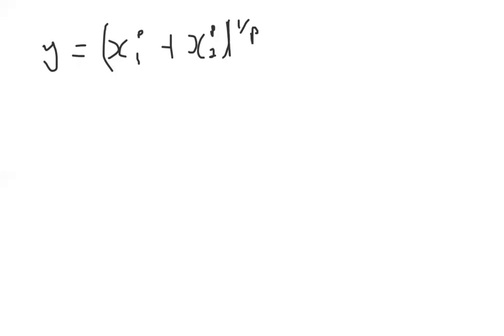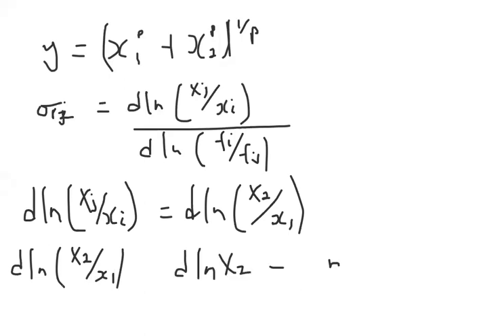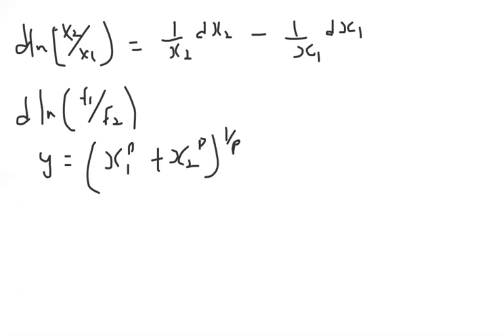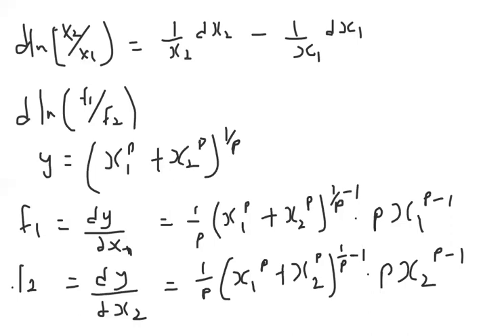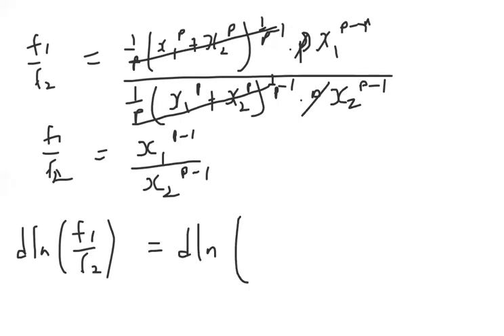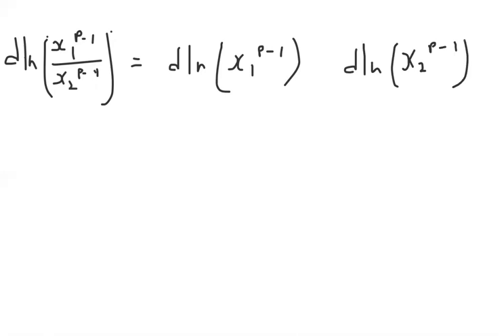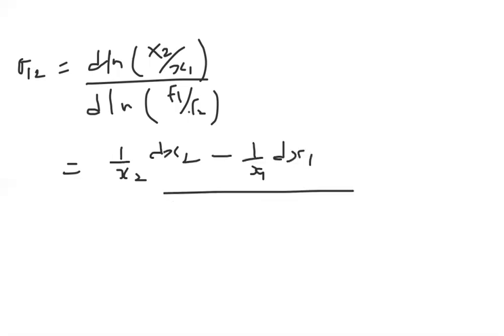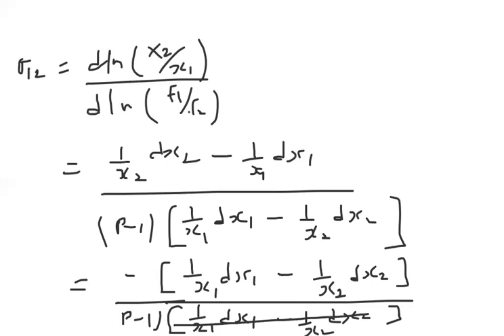Elasticity of Substitution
In this video, we learn how to compute elasticity of substitution when you are given the production function